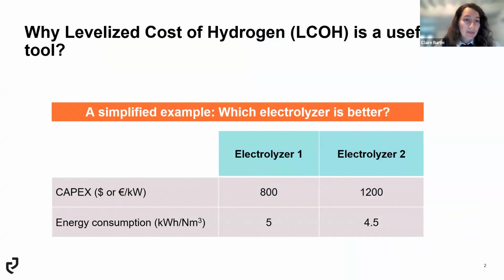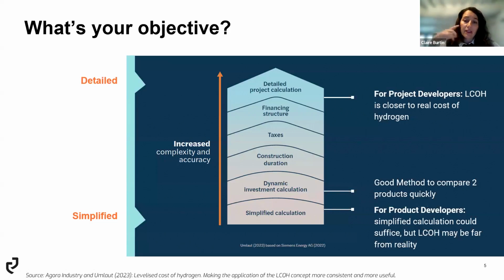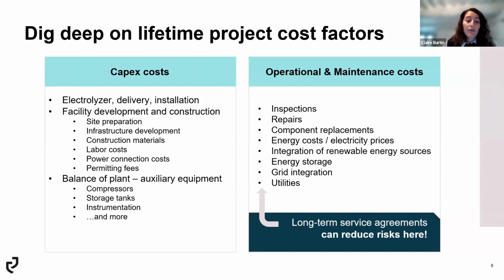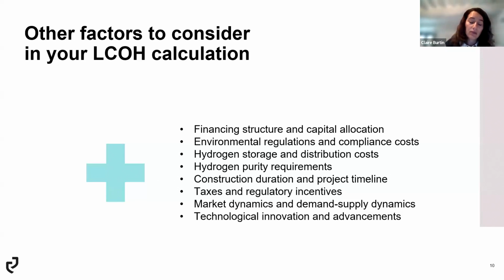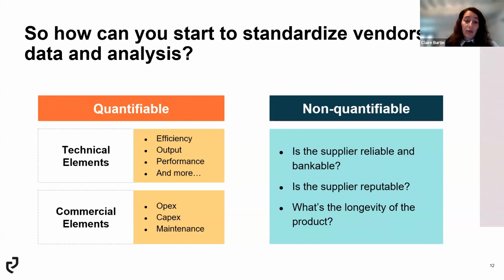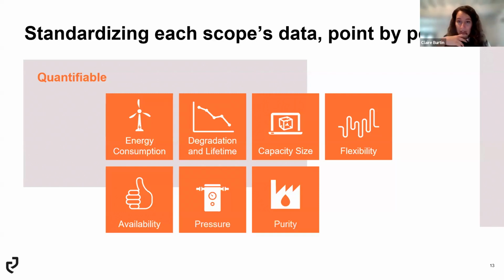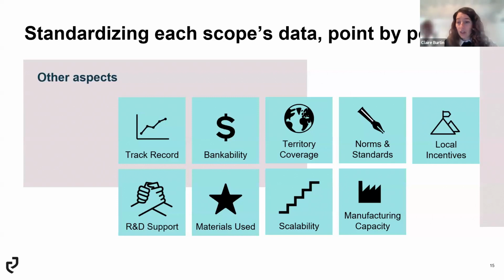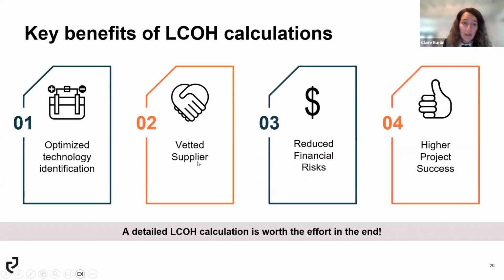Calculating the True Cost of Hydrogen: Reveal the Unexpected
When it comes to developing a Green Hydrogen project, hidden costs can get out of control if all the variables involved aren’t considered in your calculations. That’s why calculating a detailed levelized cost of hydrogen (LCOH) is critical—it will help you more realistically understand your cost of producing hydrogen, and can help ensure that cost stays within the expected range.
In this webinar, take a deeper dive into all aspects of a true hydrogen cost calculation including understanding the impacts from long-term capital requirements, operational and maintenance needs, electrolyzer degradation, your energy source’s impact on electrolyzer efficiency, taxes, financing structure, and much more.
Solidifying profitability in tandem with sustainability requires some work, so join us to get started.
Speaker: Claire Burtin, Head of Strategy & Planning – North America, John Cockerill Hydrogen